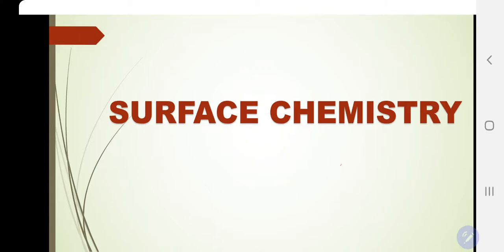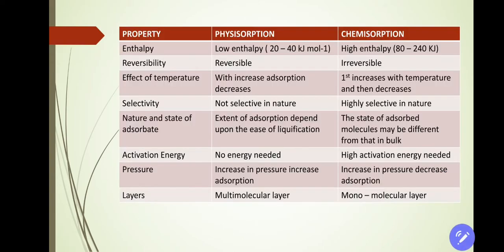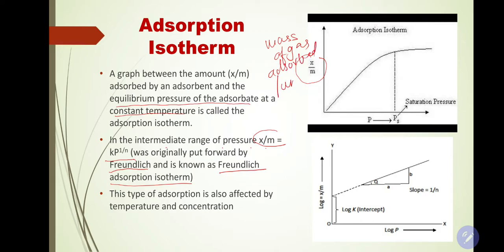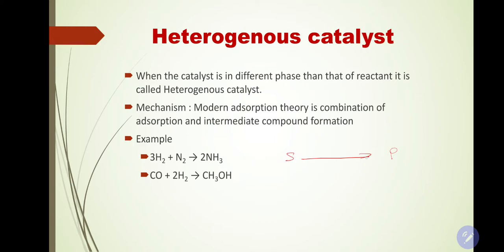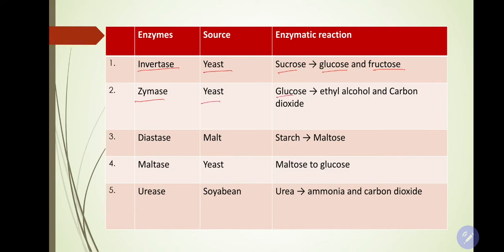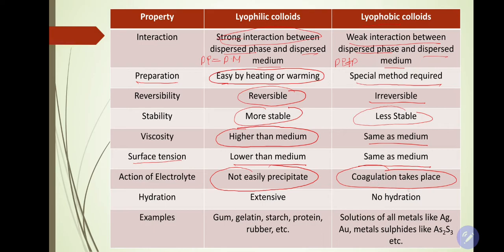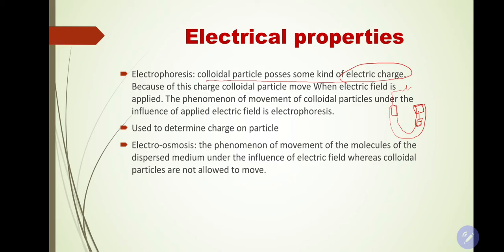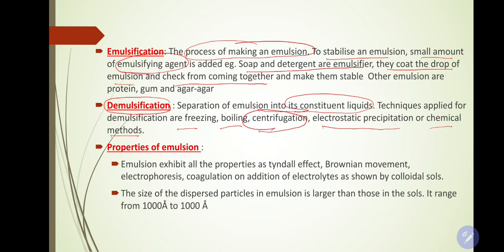Surface chemistry class 12 rapid revision